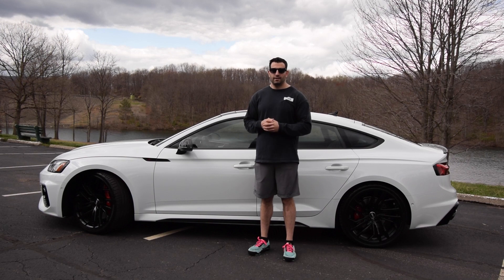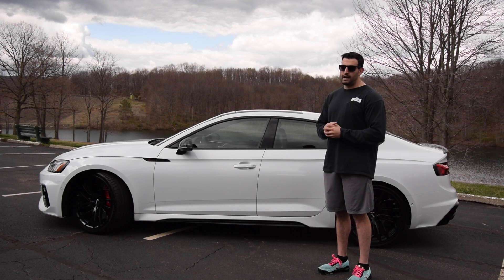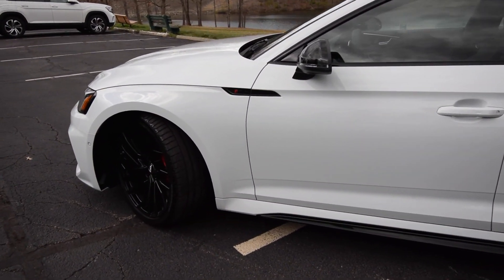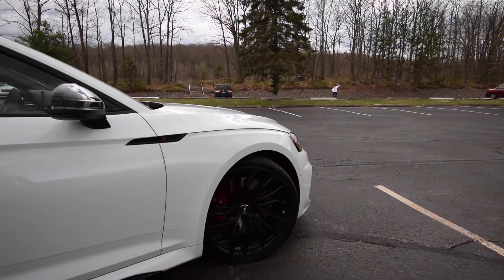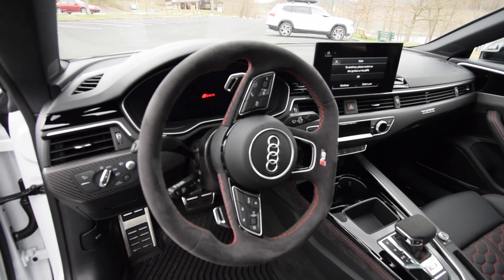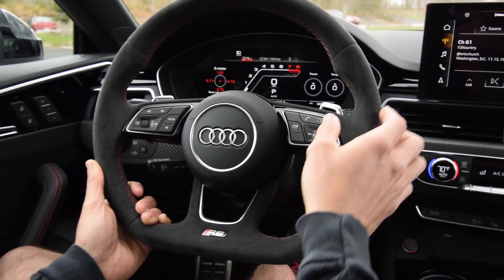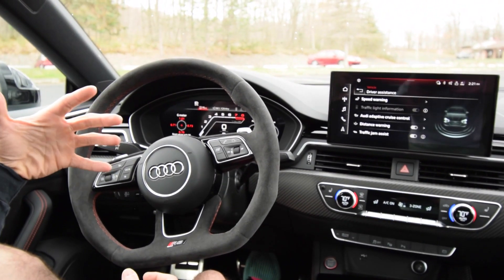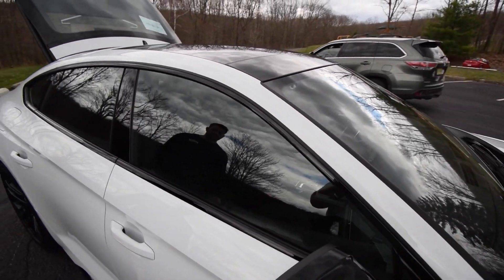Kyle's Brand New Daily Driver! Audi RS5! - JFK Auto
My new 2021 Audi RS5!

Tim Hayes
Napleton Audi Loves Park

JFK-Auto.com